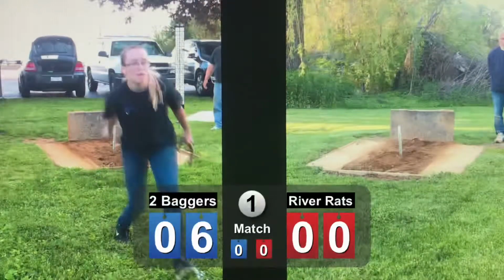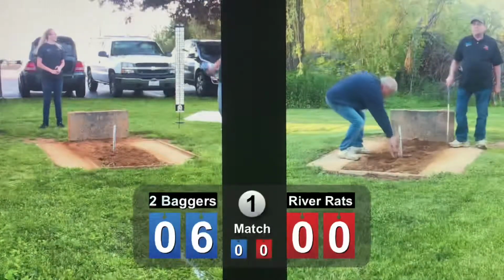2019 Week #6 Match #1 Two Baggers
Lexxie & Dan against Jim & Gary